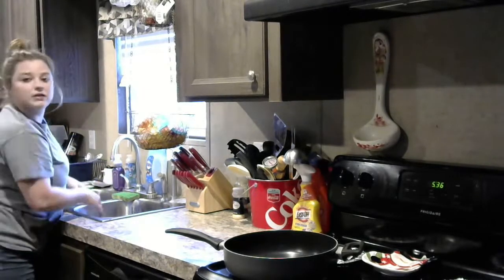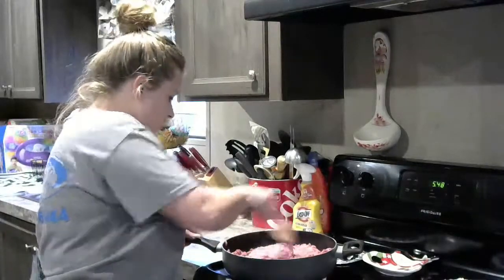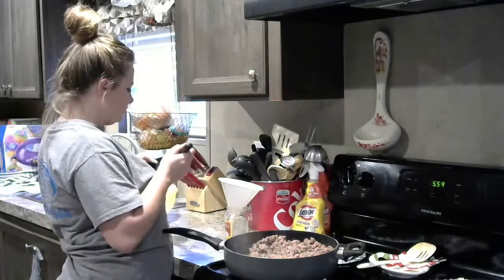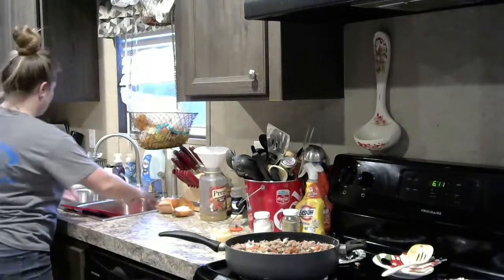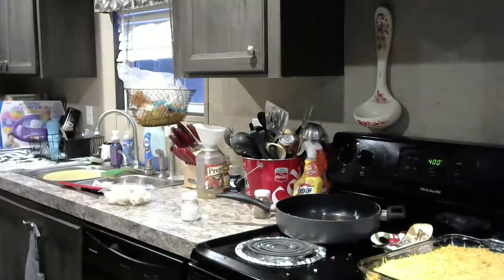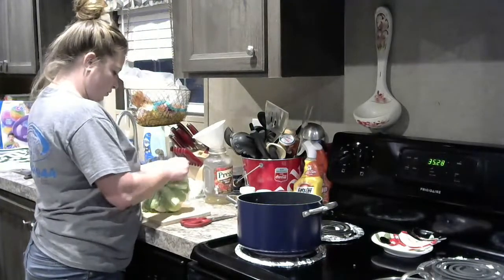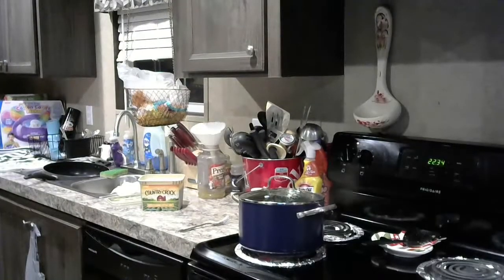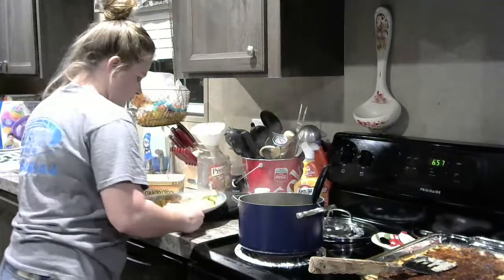Cooking with Bikini Time